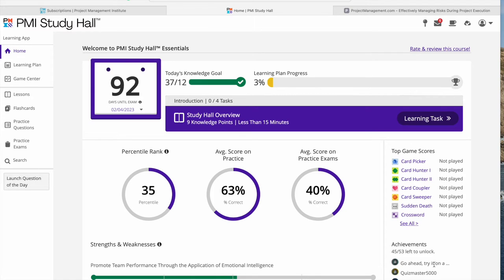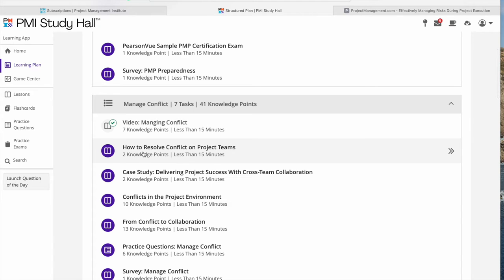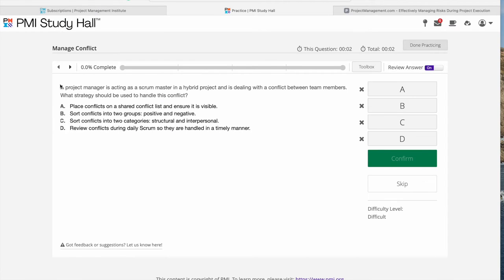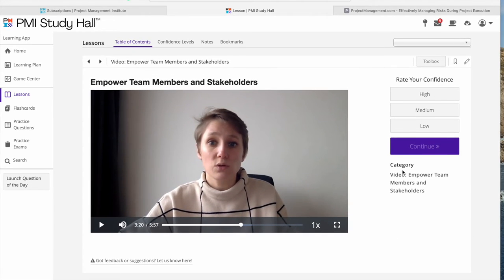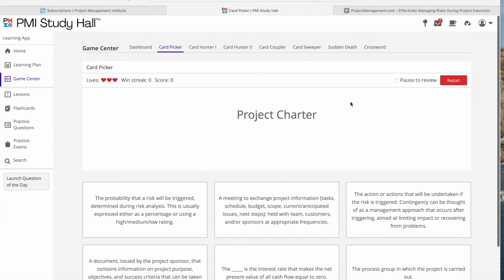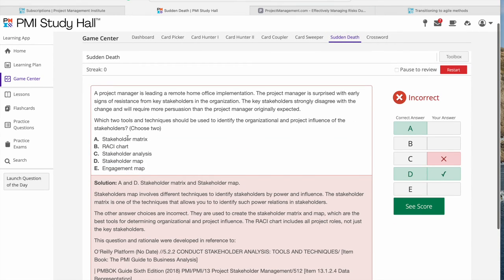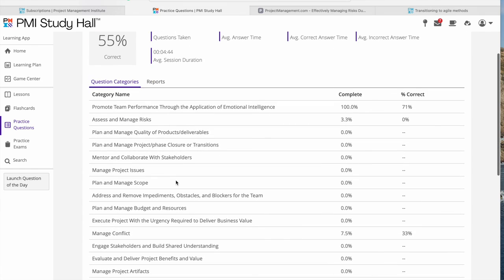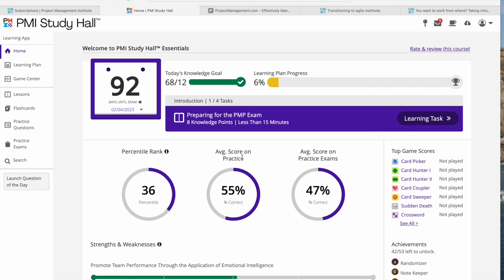Buy or not to buy PMI Study Hall?? A Walkthrough and Review of PMI's PMP Prep App - PMP Study Hall.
This video is the PMI Application Walkthrough and Review of PMP Prep  - PMI Study Hall. Should you buy it or not? Decide yourself.